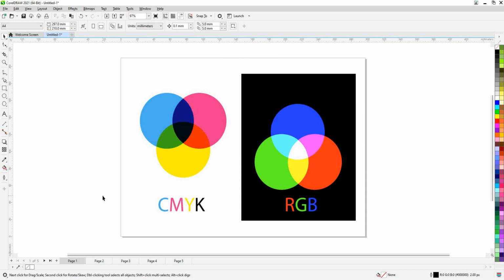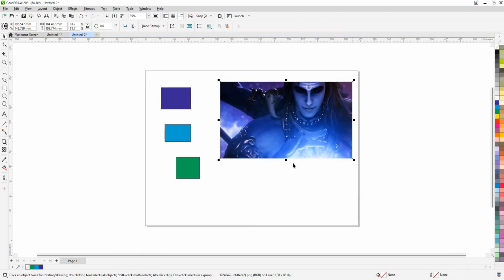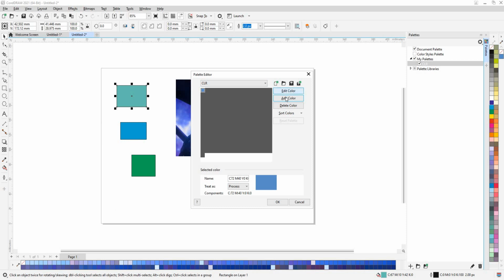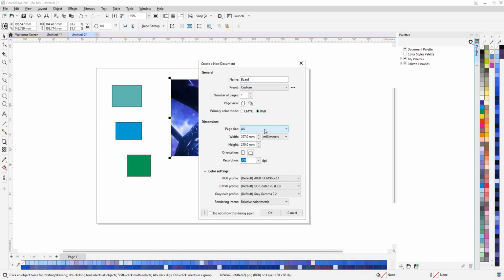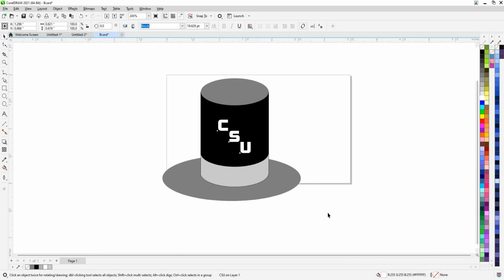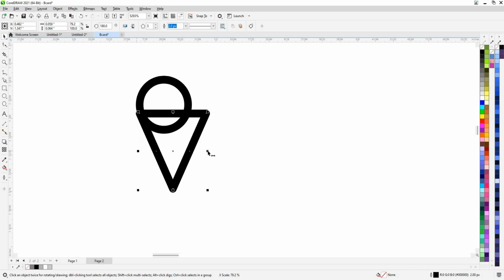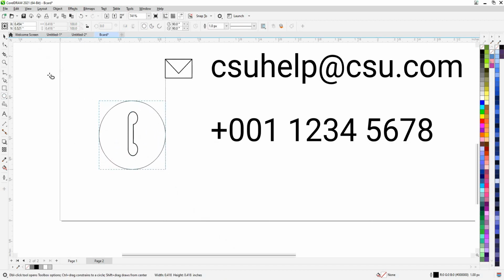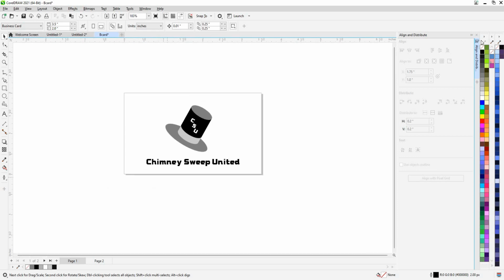Understanding Color in CorelDRAW